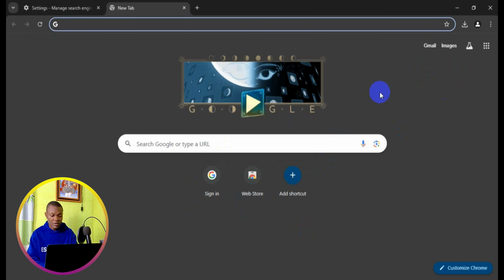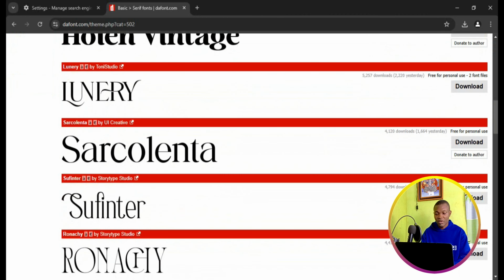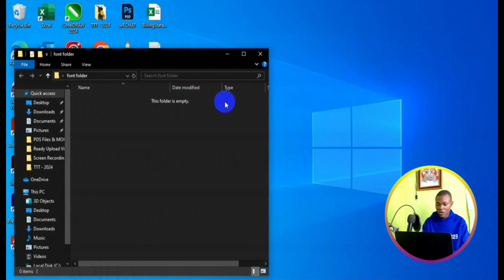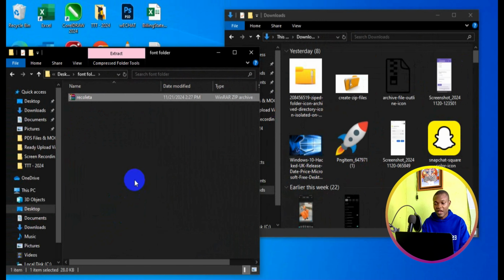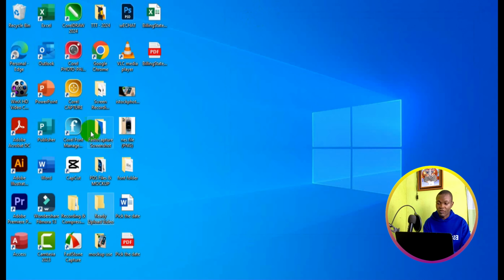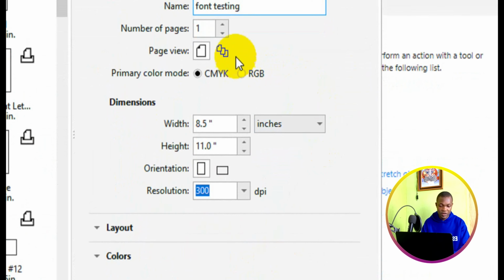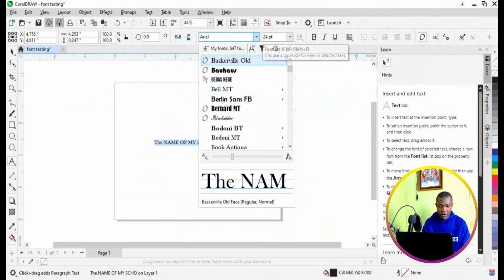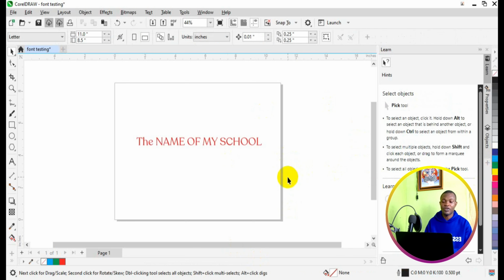How to Add Custom Font in CorelDraw 2024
🔤🎨 Unleash Your Creativity: Add Custom Fonts in CorelDraw 2024 with Ease! 🎨🔤

Welcome to our ultimate guide on how to add custom fonts in CorelDraw 2024! Whether you're a graphic designer, illustrator, or just looking to enhance your projects with unique typography, this video will walk you through the entire process effortlessly. Perfect for all users, this guide ensures you can expand your font library and elevate your designs.

In This Video:
1. Introduction - The importance of custom fonts and how they can enhance your CorelDraw projects.
2. Finding Custom Fonts - Where to find high-quality custom fonts online and how to download them safely.
3. Installing Fonts on Windows - Step-by-step instructions on how to install custom fonts on your windows computer.
4. Accessing Fonts in CorelDraw - How to access and use your new custom fonts within CorelDraw 2024.
5. Font Management Tips - Tips on organizing and managing your font library for better efficiency.
6. Design Tips - Best practices for using custom fonts to enhance your design projects.
7. Troubleshooting Tips - Solutions to common issues you might encounter while adding and using custom fonts.

Why Watch?
- Practical tips to enhance your design experience in CorelDraw.